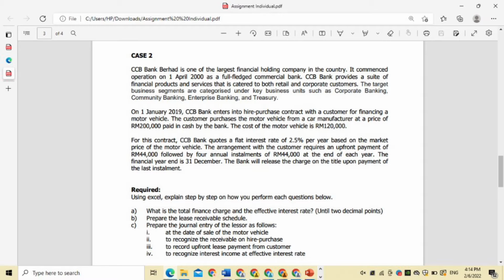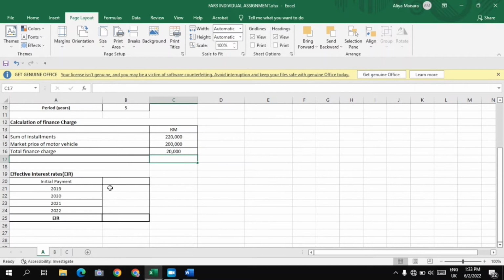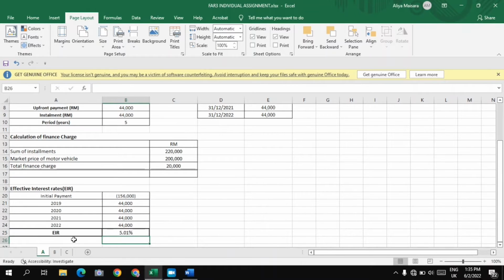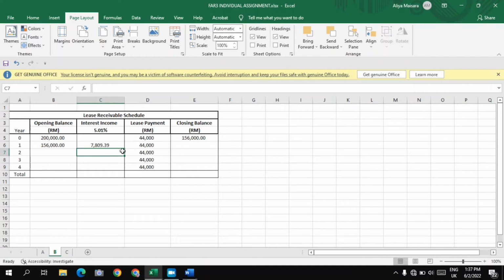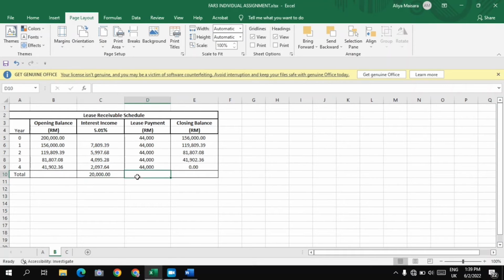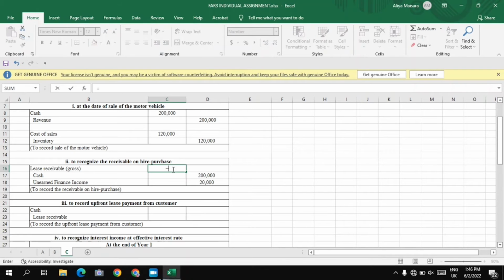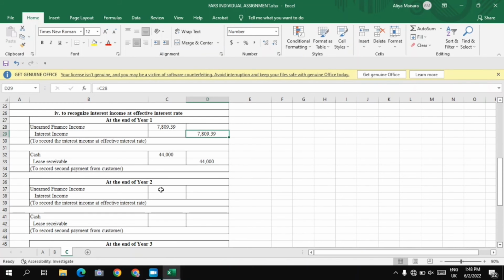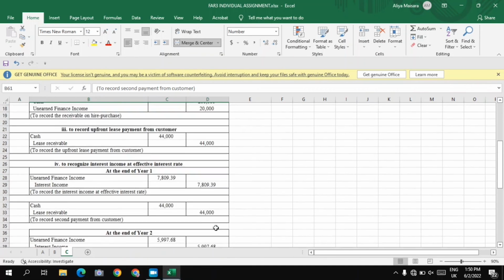ACT3103 INDIVIDUAL ASSIGNMENT (CASE 2) - NUR SHAHIRAH BT MOHD YUSOF (S58493)